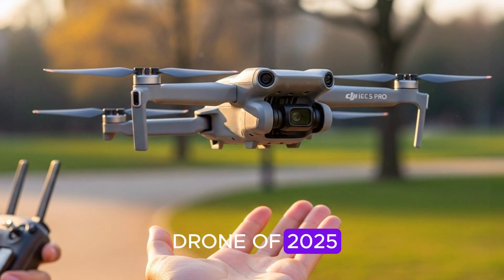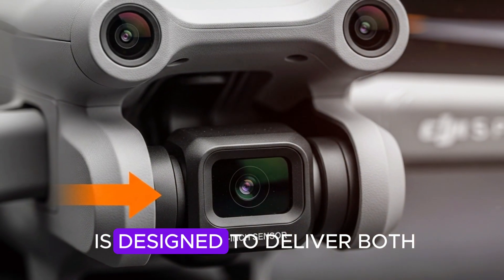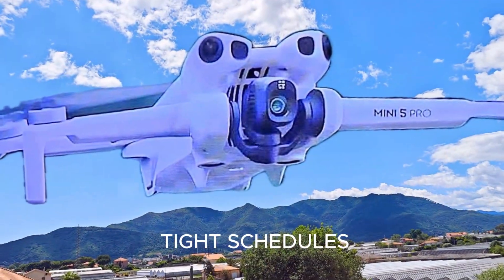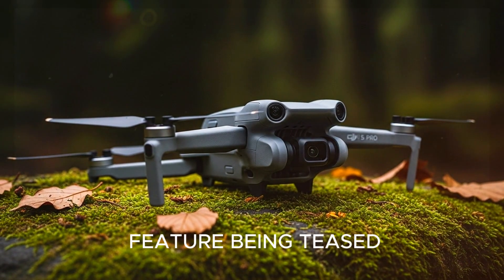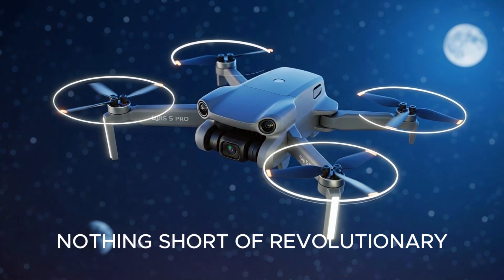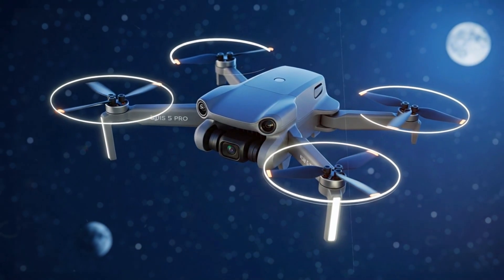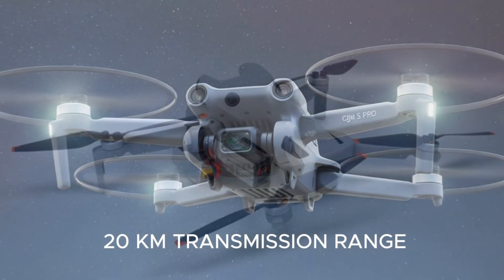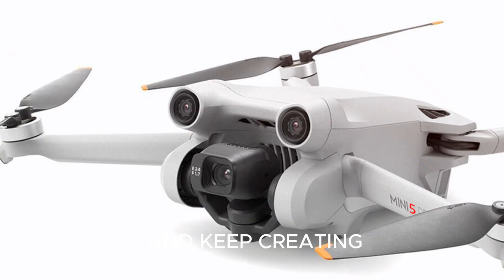DJI Mini 5 Pro - The Most Powerful Sub-250g Drone Ever Made!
The DJI Mini 5 Pro is redefining what a compact drone can do in 2025. In this video, we break down everything you need to know: a rumored 1-inch CMOS sensor, nearly 60 minutes of flight time, 360° gimbal movement, 20km O4 transmission, AI flight modes, and advanced obstacle avoidance—all under the 249g weight limit. Whether you're a beginner, vlogger, traveler, or professional content creator, the Mini 5 Pro may be the best drone investment of the year. Watch the full breakdown and see why this drone is shaking up the market!